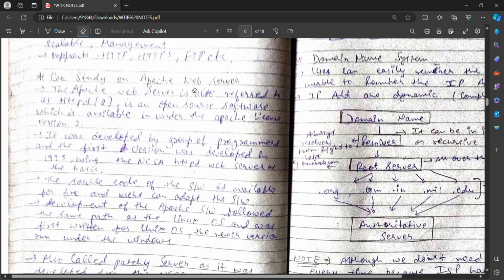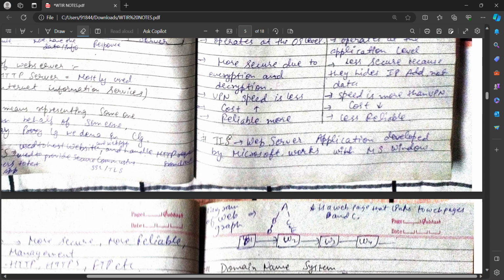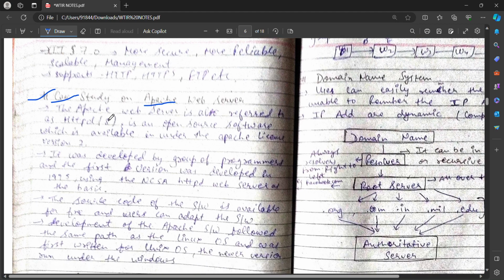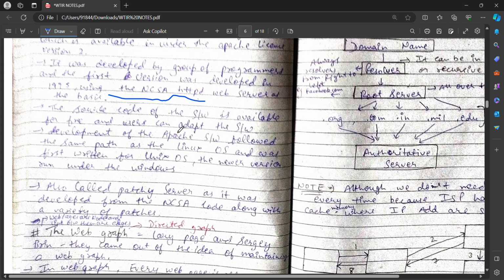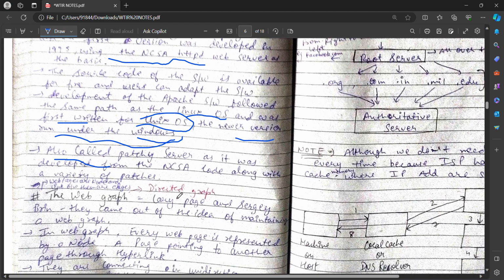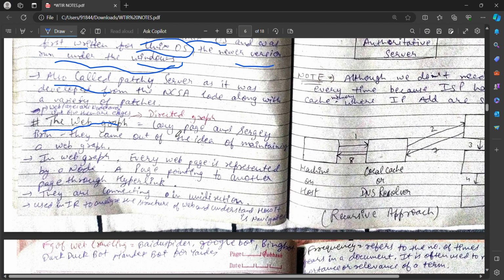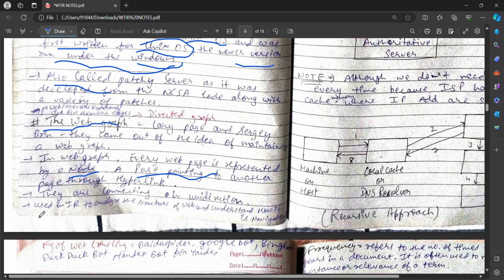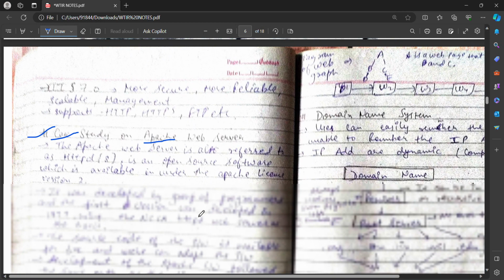WTIR Part-10| Web Server? Case Study of Apache Web Server || What is Web Graph?